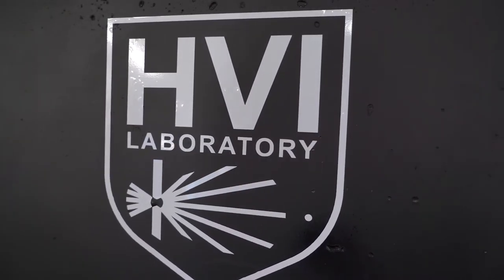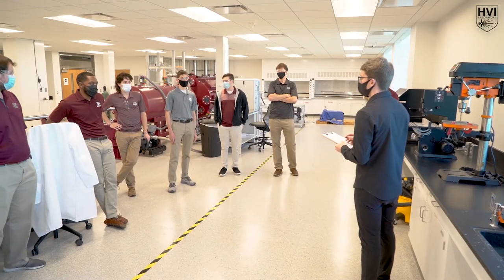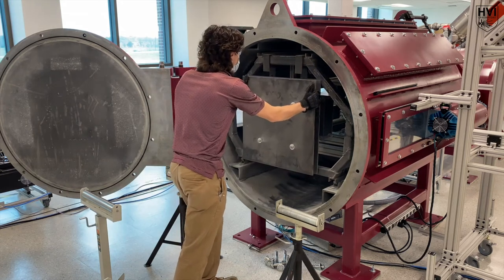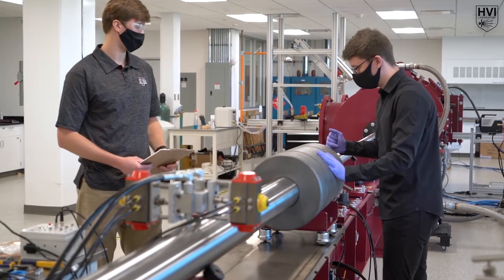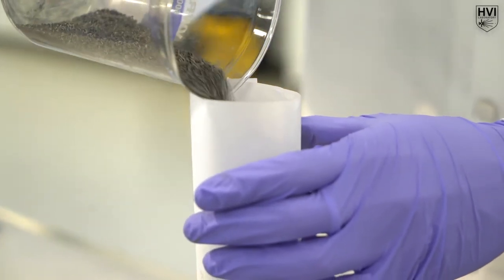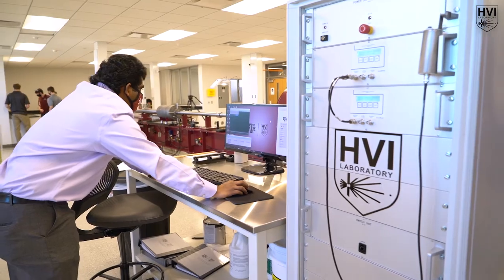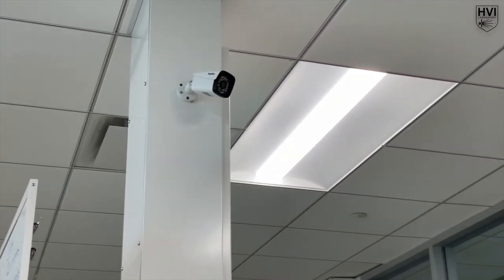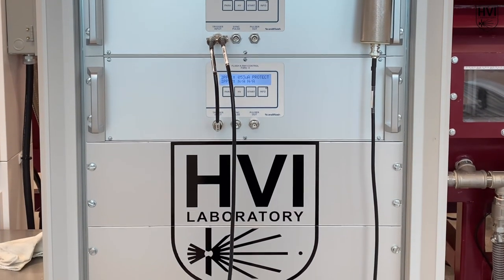TAMU Hypervelocity Impact Lab Intro